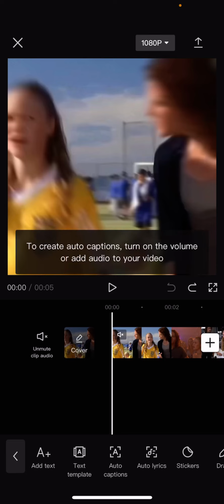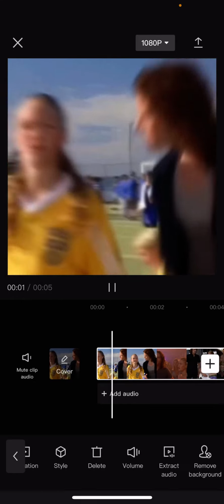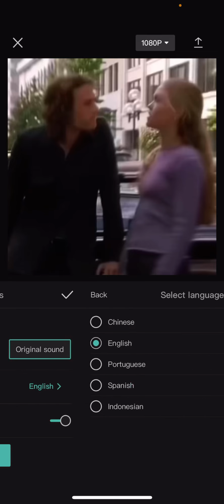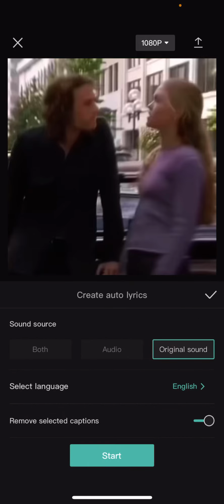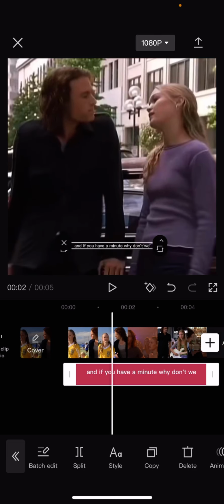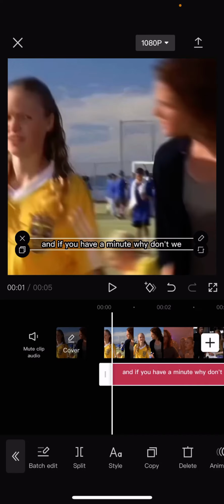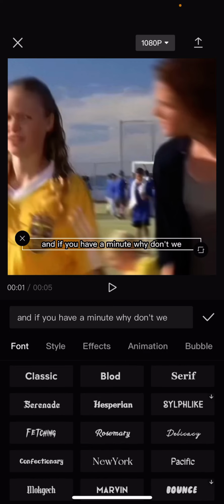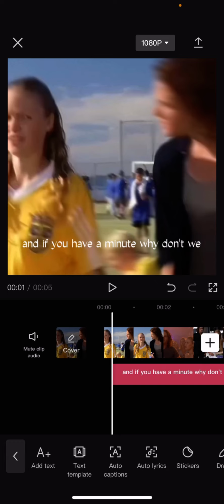Auto Caption Audio / Songs In CapCut Tutorial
Want to make auto caption for your songs in CapCut? Here's how you can do that.